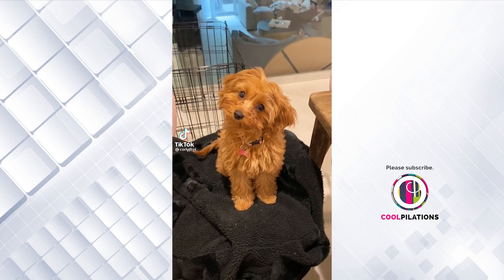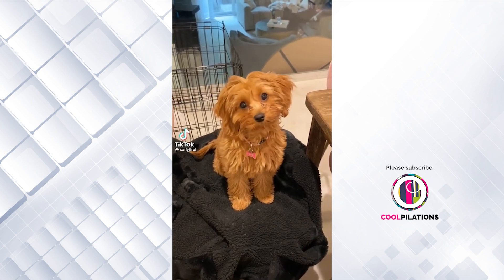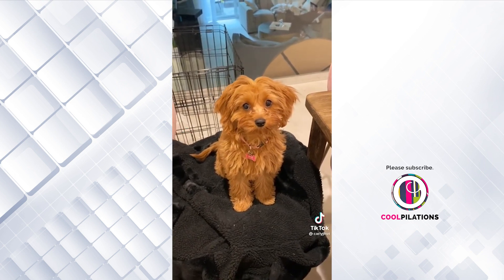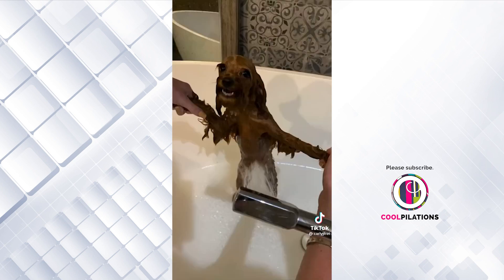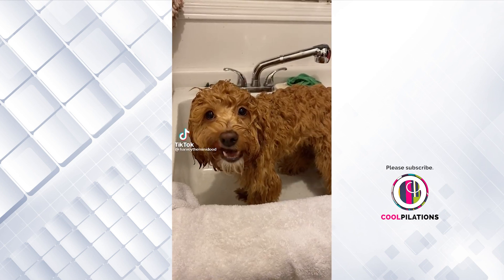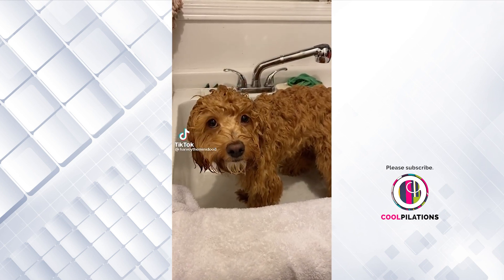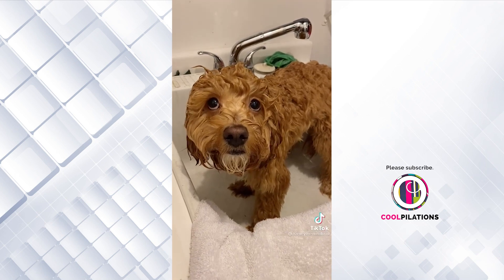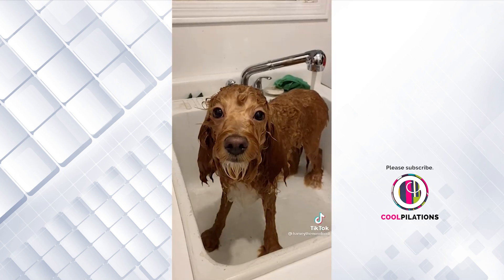This is my hair WET, WET... | TikTok Coolpilation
This is my hair wet, wet..